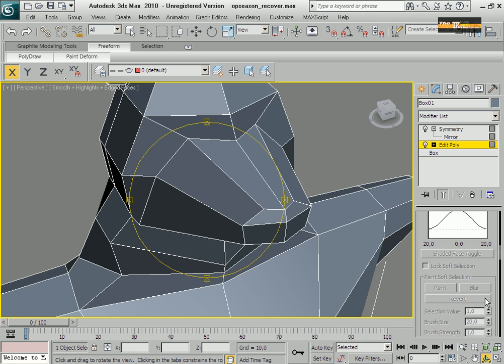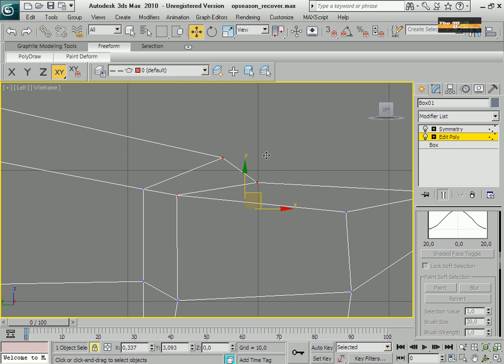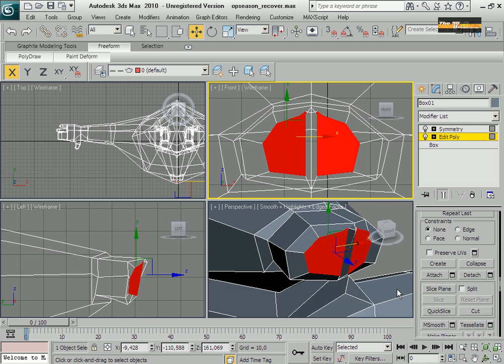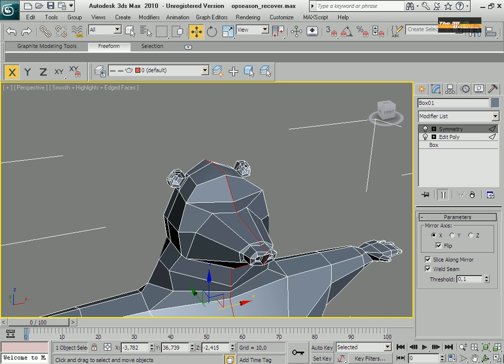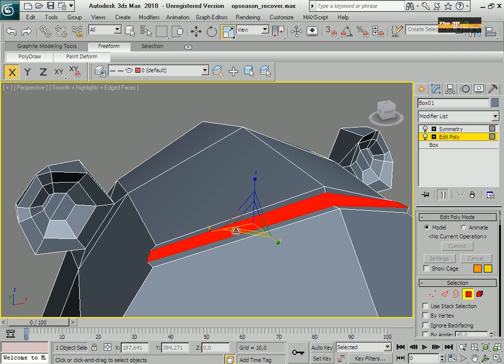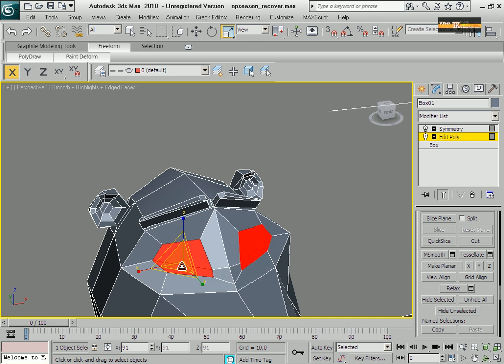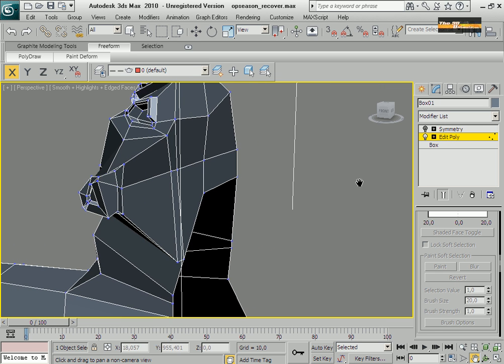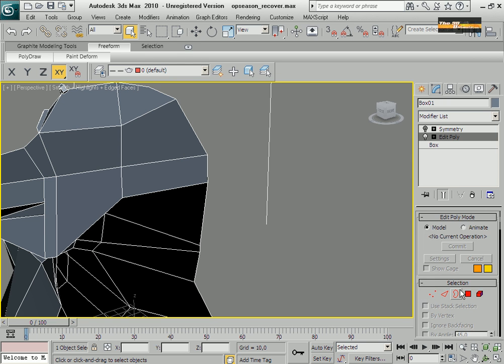Modeling Cartoon Character Part 2 the3dultimate.com 3D Studio Max Tutorials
The web page designed to show and tell about the 3ds max technology using free video training tutorials